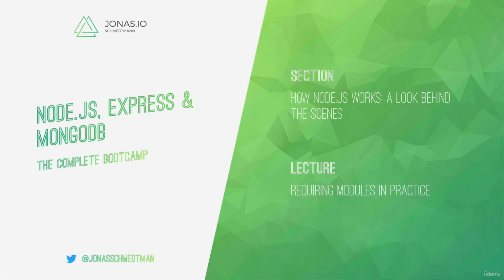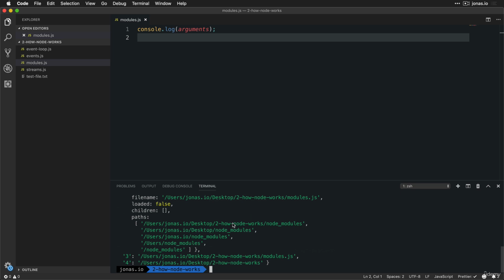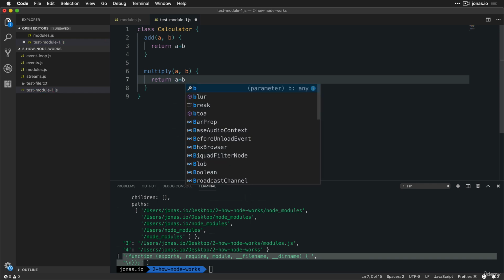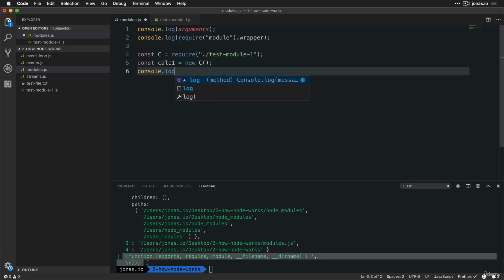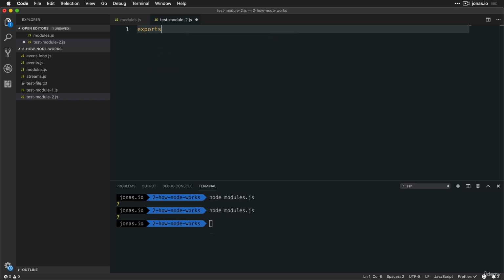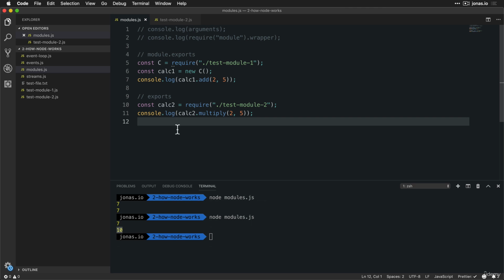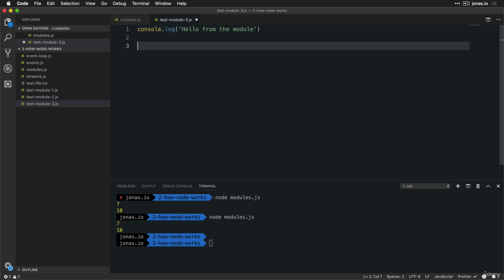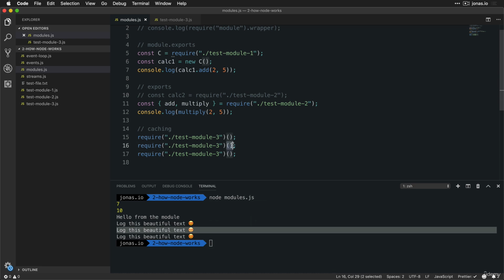38 Requiring Modules in Practice